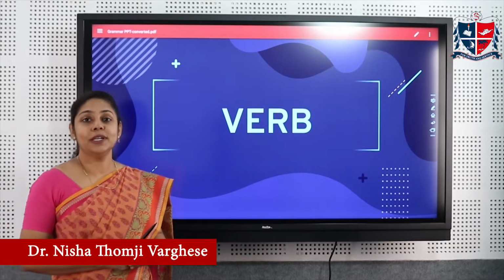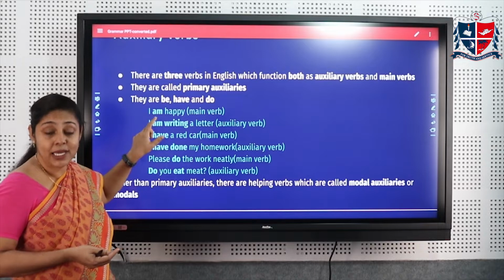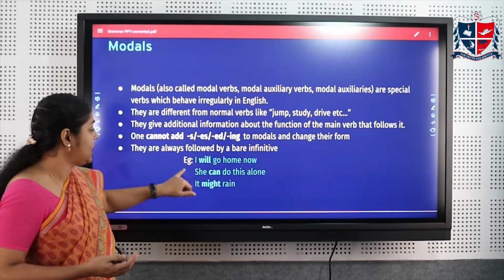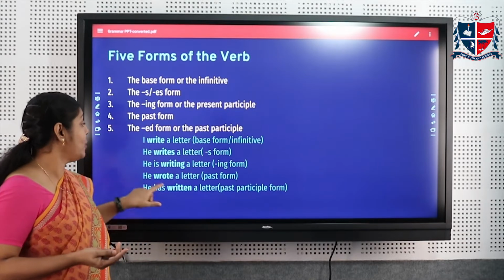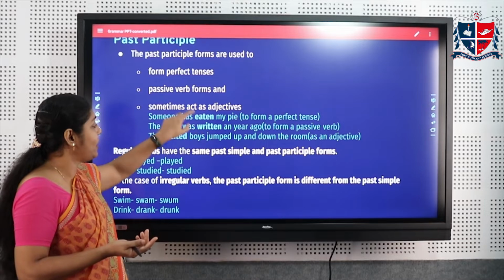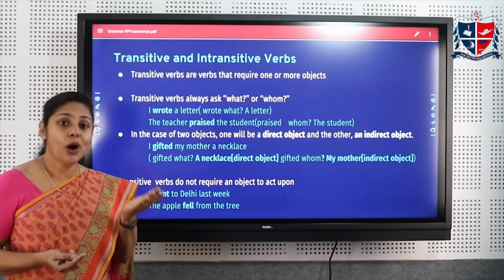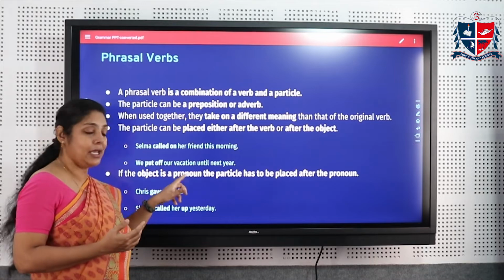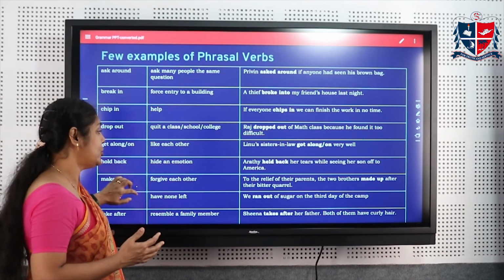St. Albert's College Autonomous, Ernakulam. VERB - Presented by, Dr. Nisha Thomji Varghese